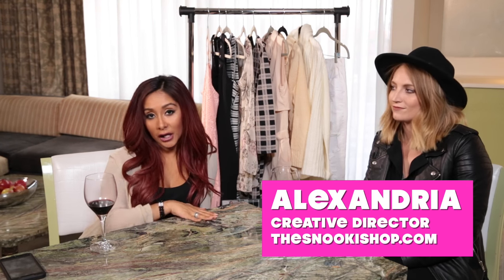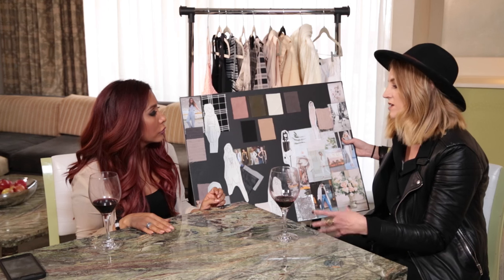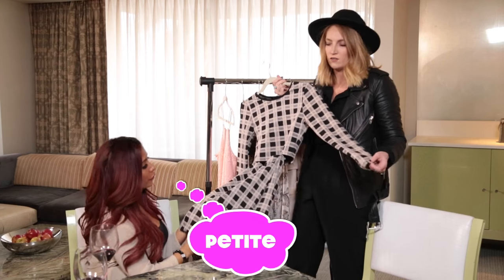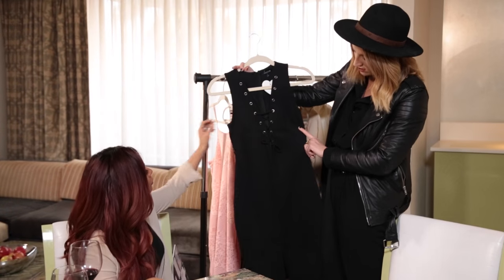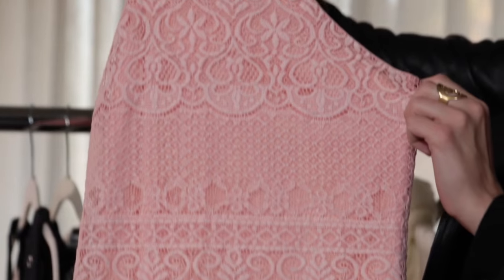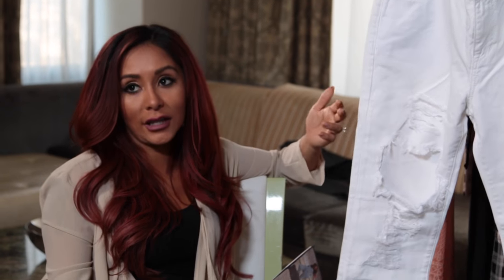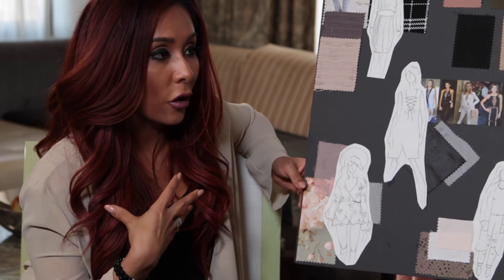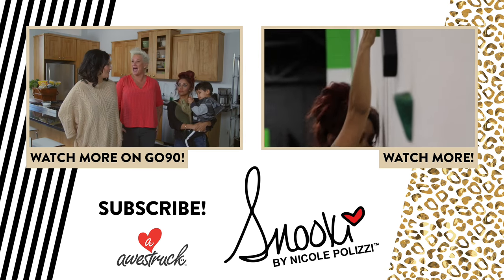Behind the Seams of The Snooki Shop!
Hey guys, it’s Nicole! So I’m in L.A. with Alexandria, my fabulous creative director for my clothing line. And this week, I’m giving you some insight into the creative process behind some of my favorites from The Snooki Shop—from tear sheets and mood boards, to fabric selection, to finished pieces.